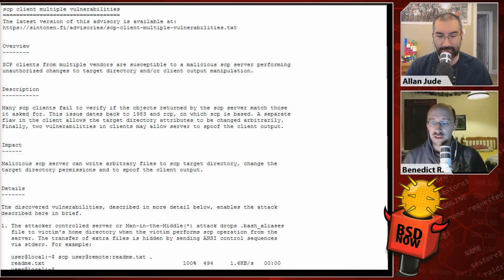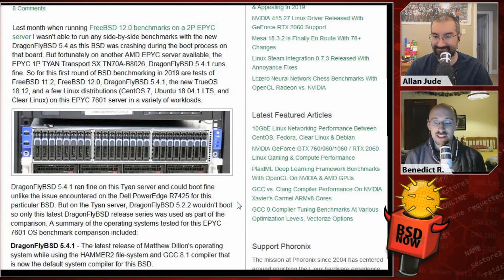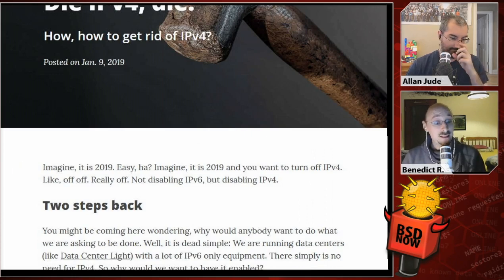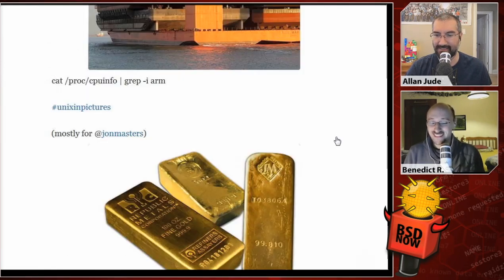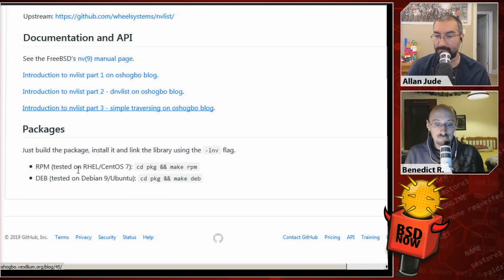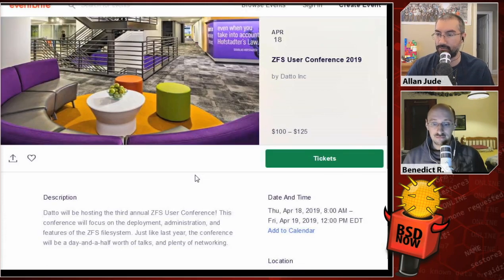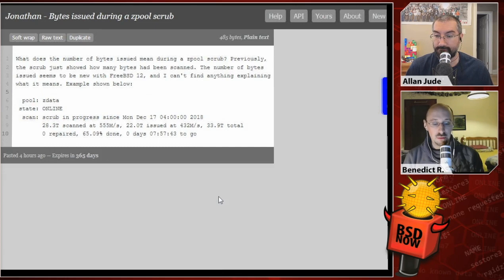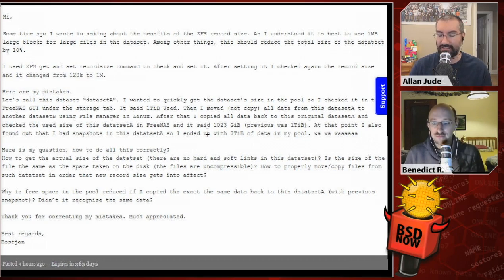EPYC Server Battle | BSD Now 281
SCP client vulnerabilities, BSDs vs Linux benchmarks on a Tyan EPYC Server, fame for the Unix inventors, Die IPv4, GhostBSD 18.12 released, Unix in pictures, and more.